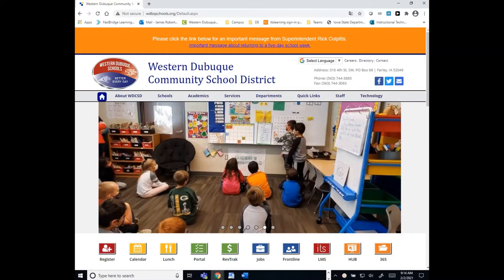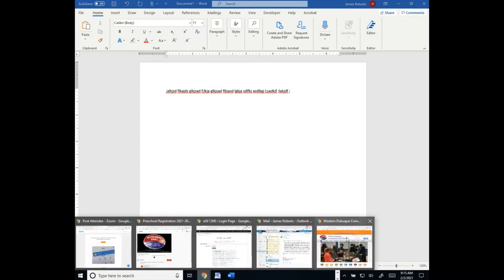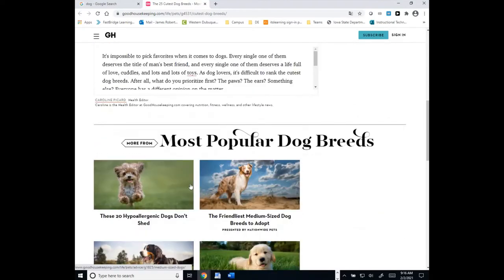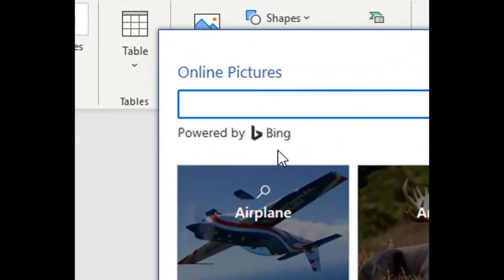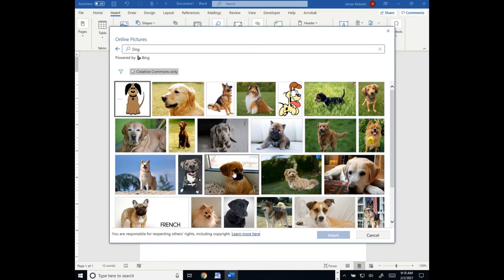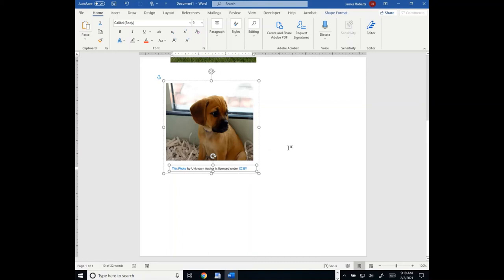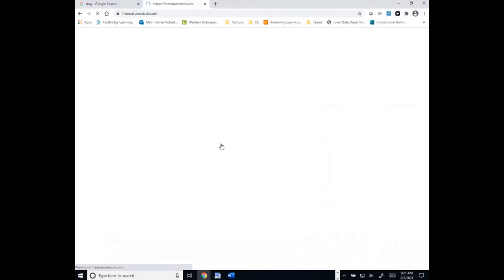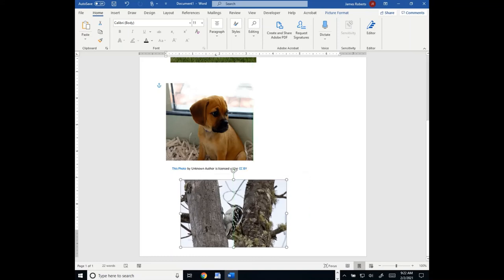How to safely add copyright-safe images to projects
Learn how easy it is to add images that will keep you in compliance with copyright laws.  This video is for use in the WDCCSD.